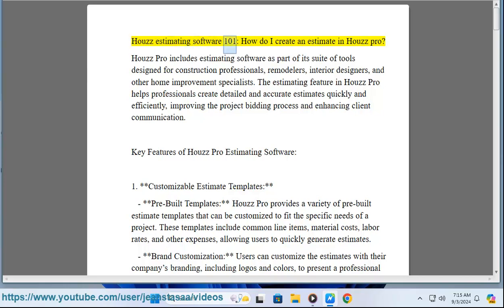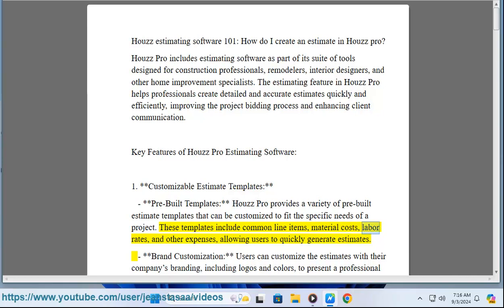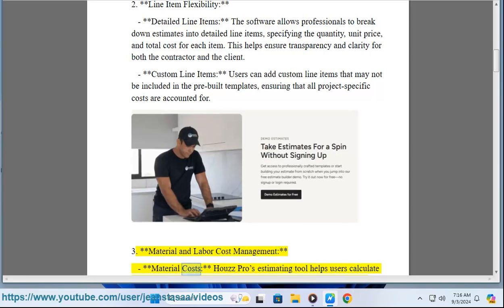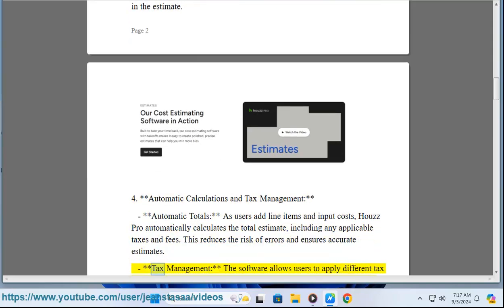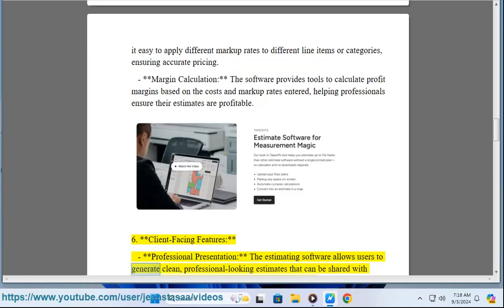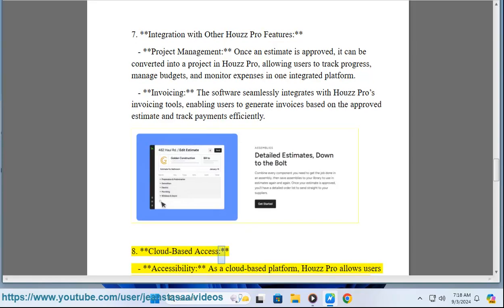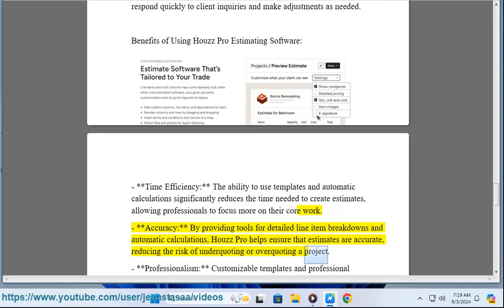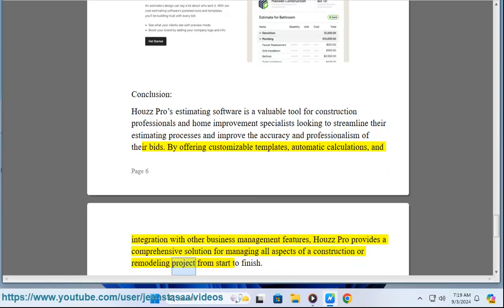Houzz estimating software 101: How do I create an estimate in Houzz pro?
This vid helps get started w/ Houzz estimating software.

i. Creating an estimate in Houzz Pro is straightforward. Here’s a step-by-step guide to help you get started:

1. **Access the Project**:
   - Go to the project where you want to create an estimate.
   - Navigate to the **Estimates** section within that project.

2. **Start a New Estimate**:
   - Click on the **New Estimate** button.
   - From the dropdown menu, select one of the following options:
     - **From Scratch**: Create a new estimate from the beginning.
     - **From Template**: Use an existing template to save time.
     - **Upload**: Upload an existing estimate file.

3. **Using Templates**:
   - If you choose to use a template, you can select from various options like New Build, Kitchen & Bathroom Remodel, etc.
   - Click **Create** to start customizing the template to fit your project needs.

4. **Adding Line Items**:
   - Add line items by clicking **Add Items**. You can search through your library or choose from a list of pre-loaded parts with market-suggested prices.
   - You can also copy line items from an external spreadsheet and paste them directly into the estimate.

5. **Customizing the Estimate**:
   - Customize your estimate by editing fields and using the **Customize** button to enable/disable columns and add your own fields.
   - Group line items together to create assemblies, which is useful for custom pieces or complex items.

6. **Save and Send**:
   - Once your estimate is complete, you can save it and send it to your client. Houzz Pro allows clients to view, approve, and pay online, and you can request e-signatures for added security.